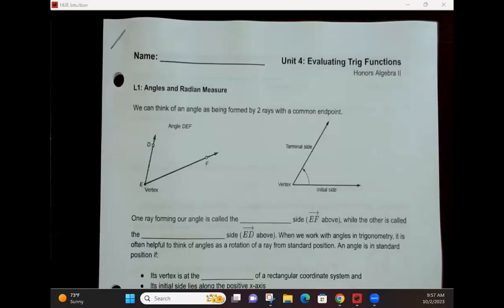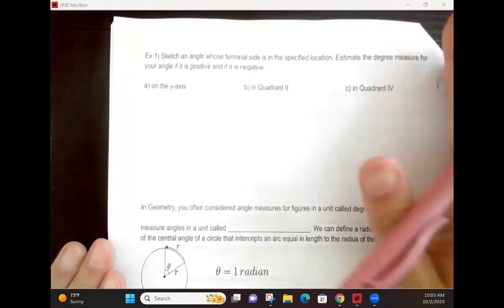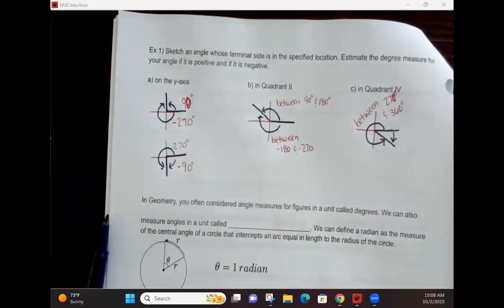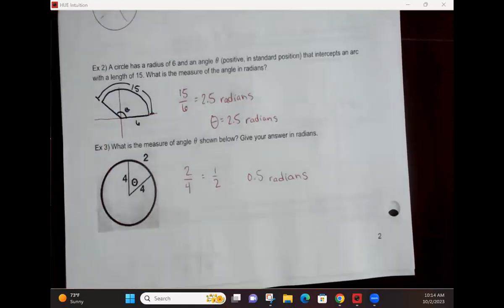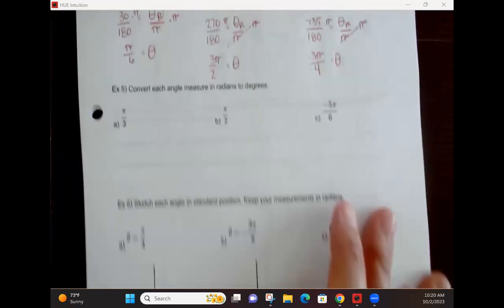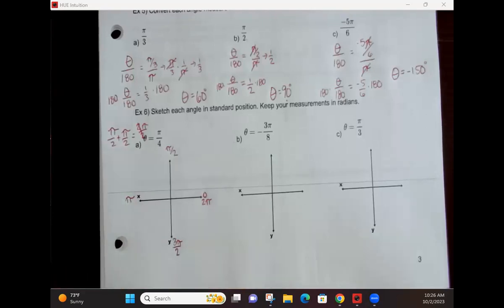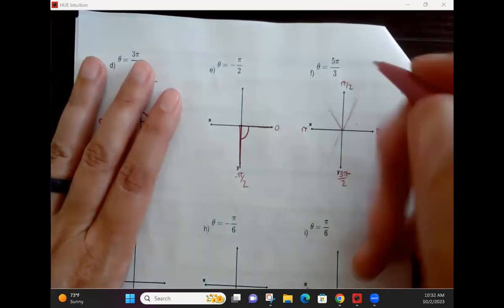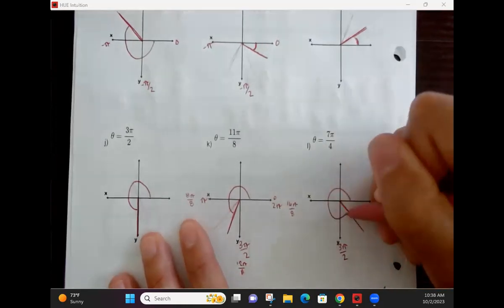HA2 Unit4 Angles and Radians pg 1-4